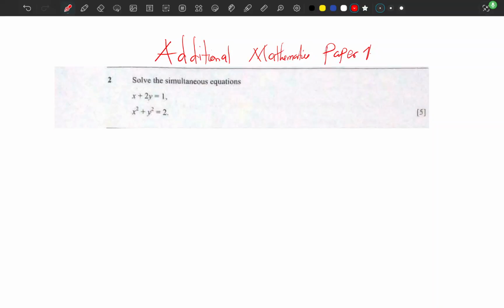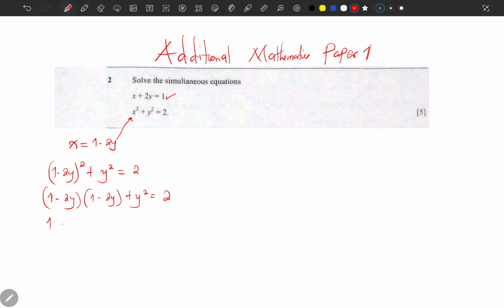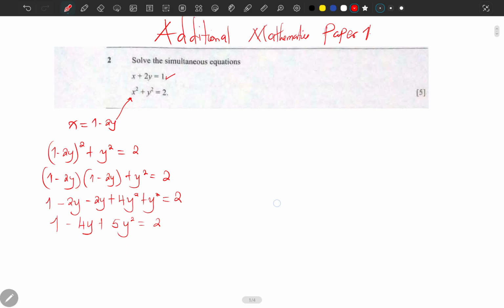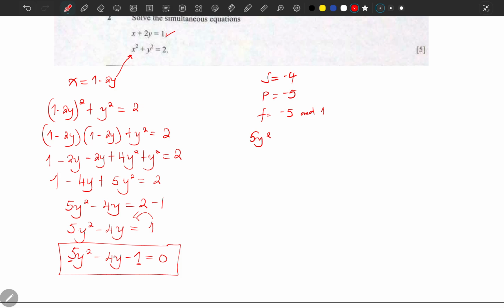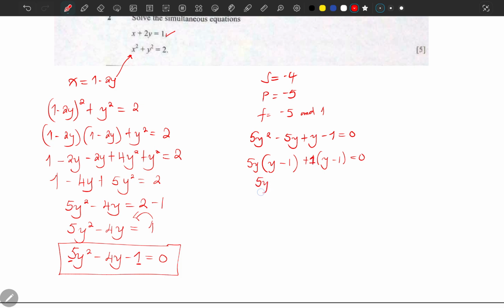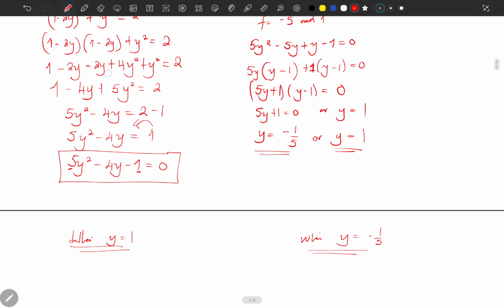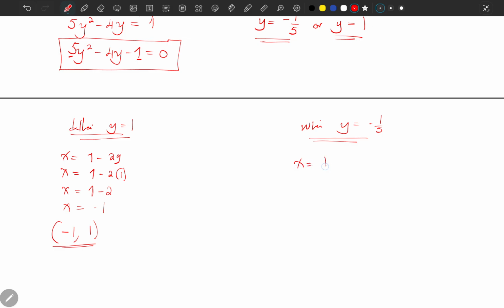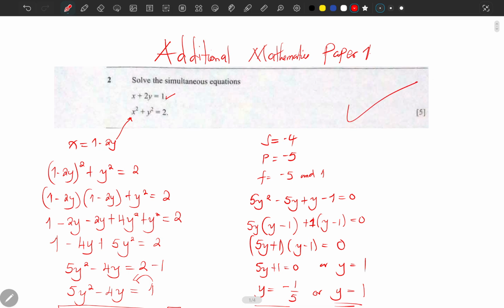Additional Mathematics Paper 1 Exam Revisions - Simultaneous Equations